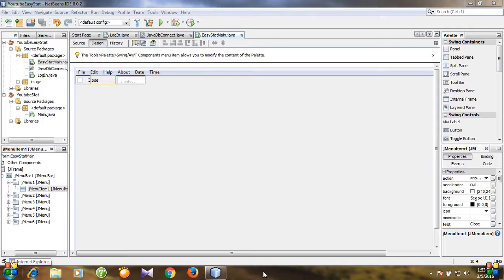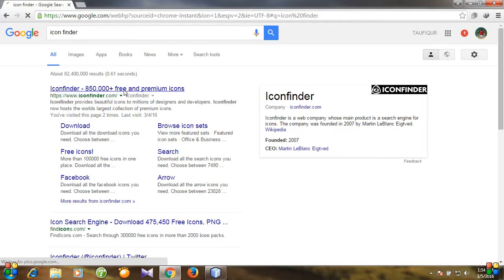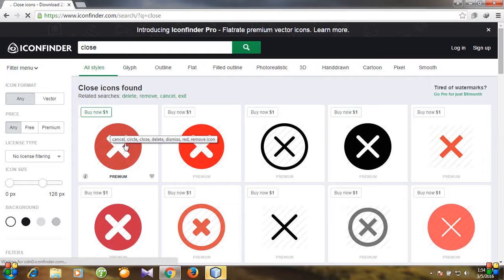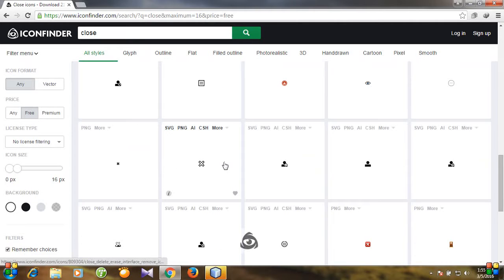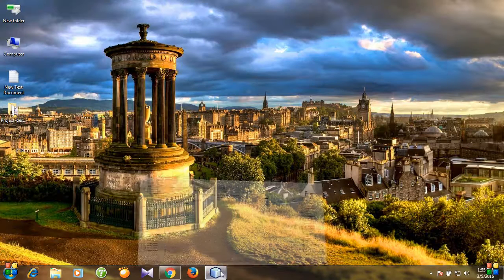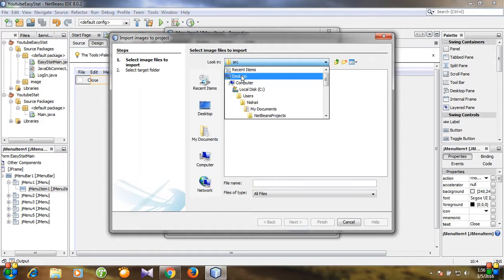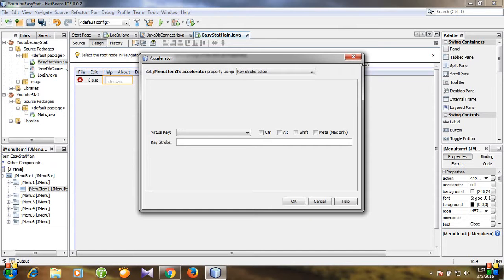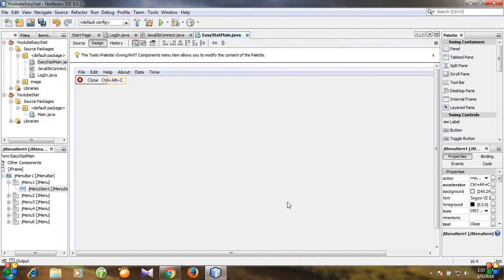Java - 21. How to add icon and keyboard shortcut on menuItem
# How to work with JMenu
# How to work with JMenuItem
# How to work with icon
# How to work with SQLite database commands
# How to work with keyboard shorkcut key